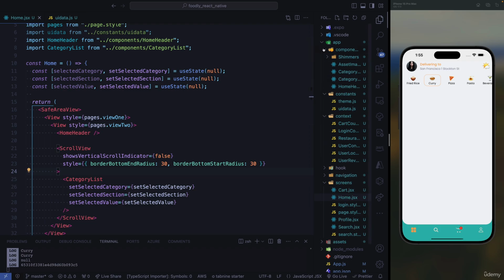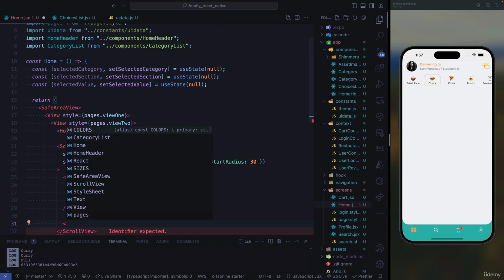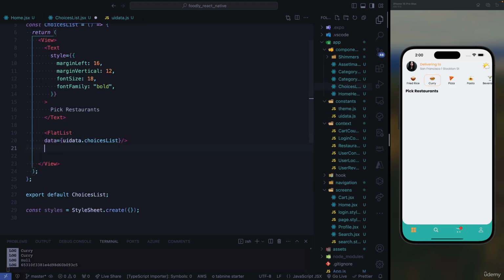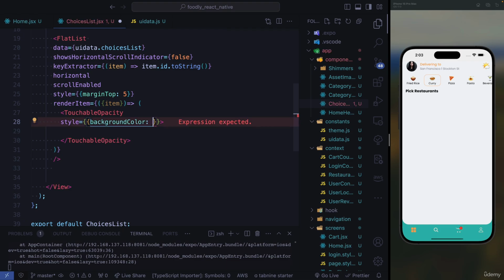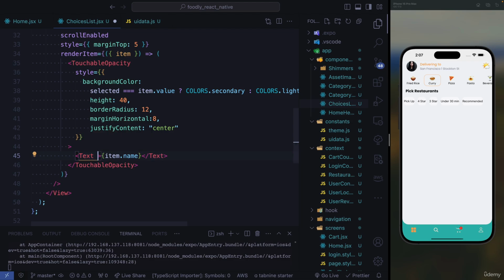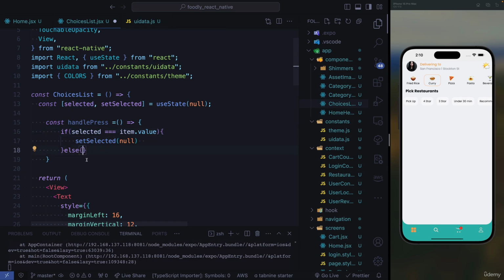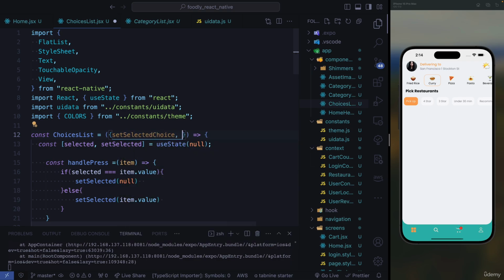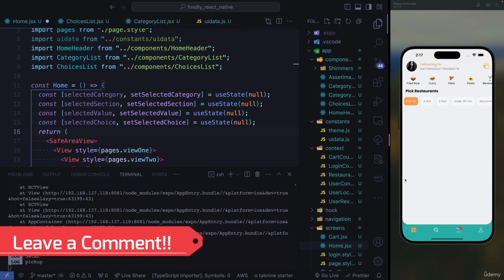Pick Restaurants List | Food Application Using React Native Tutorial #13